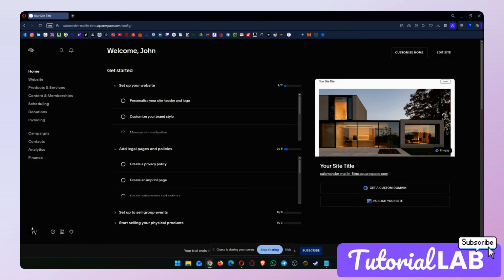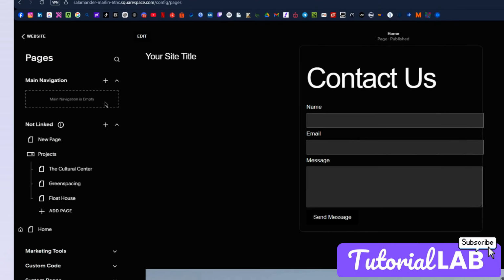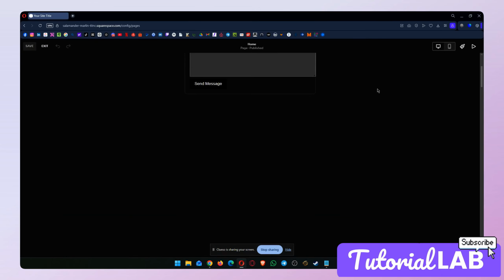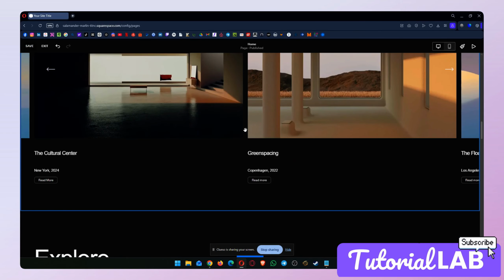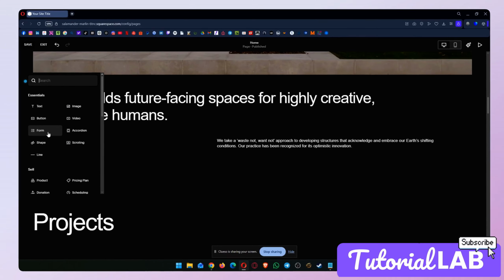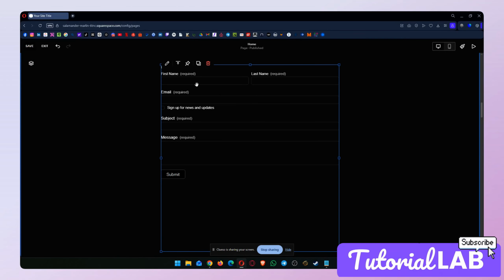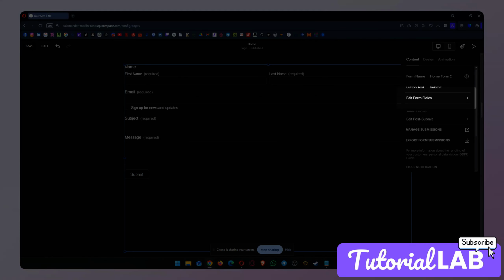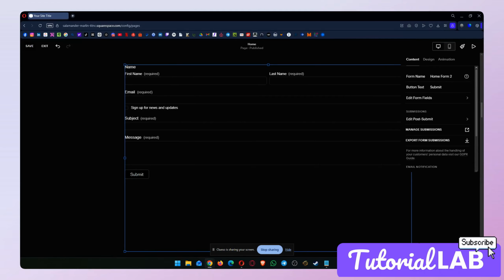How To Add Form Builder To Squarespace (Step By Step)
How To Add Form Builder To Squarespace

Hello everyone! In this video, I’ll show you exactly "How To Add Form Builder To Squarespace" so you can create professional contact forms, lead generation forms, and custom data collection forms directly on your website.

We’ll go step by step through "add form builder squarespace" and explain how to use Squarespace tools to build and customize forms for different purposes. I’ll also walk you through the "squarespace native form block," show you how to "create custom form squarespace" with personalized fields and layouts, and explain how to manage submissions efficiently for better user engagement.

By the end of this tutorial, you’ll confidently know how to add a form builder to Squarespace step by step.